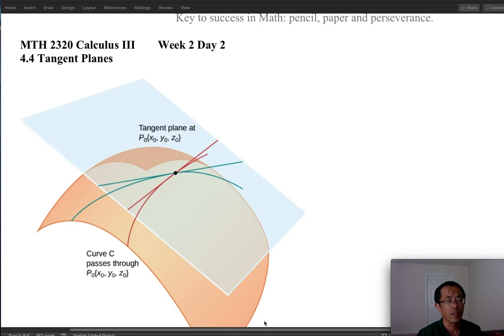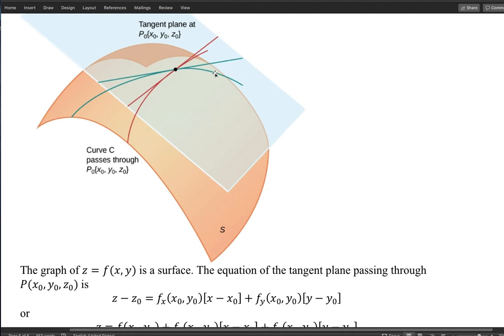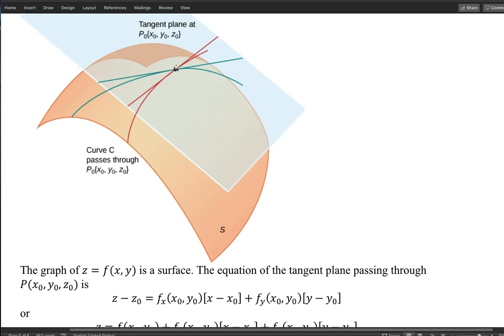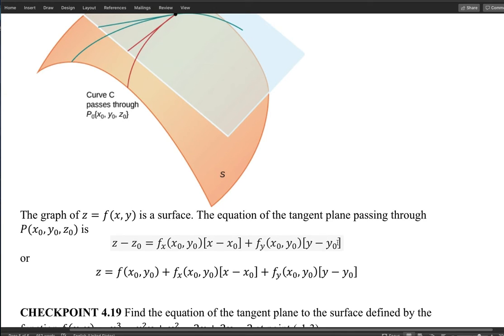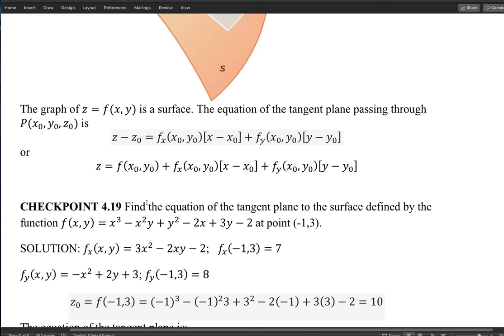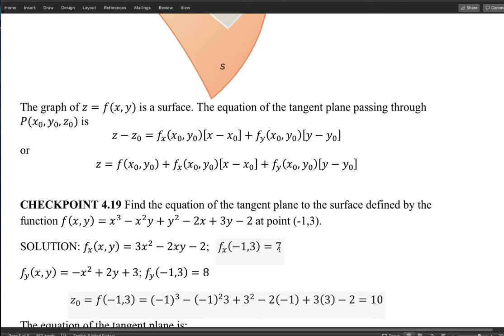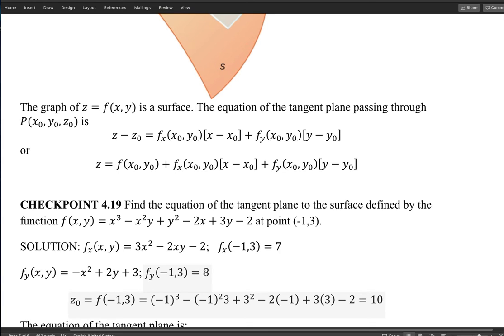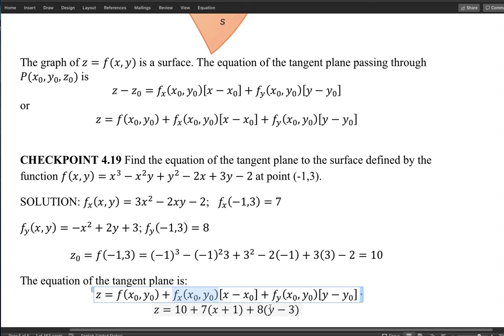C3 4 4Tangent